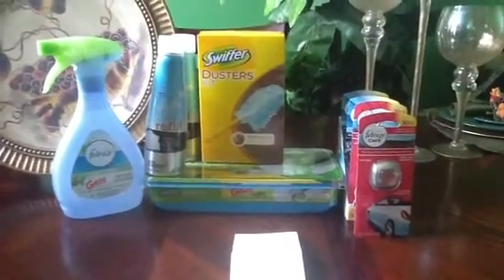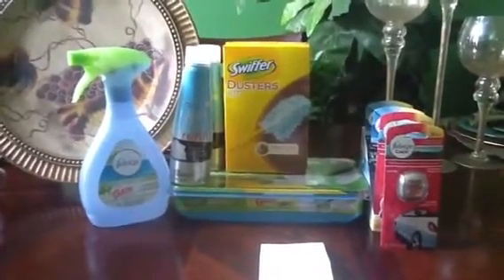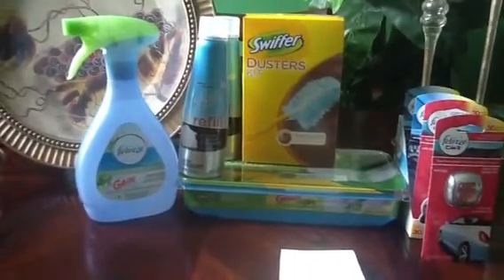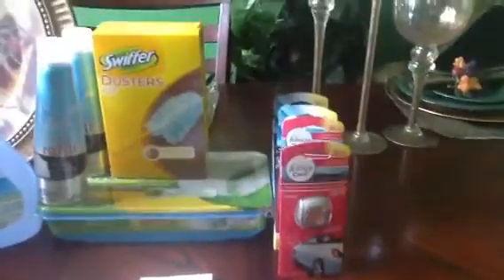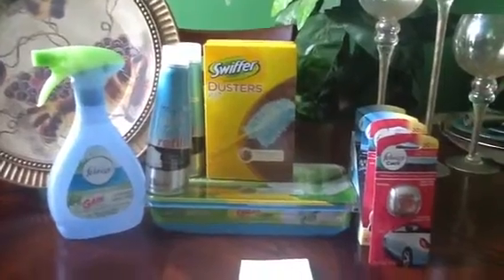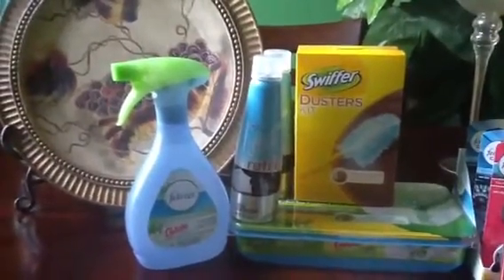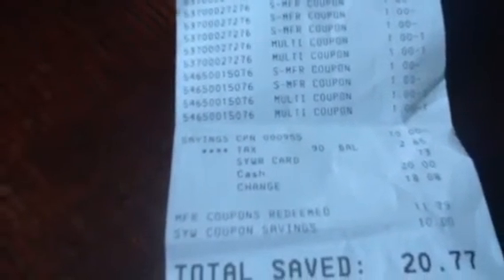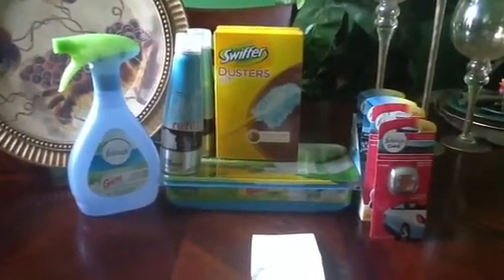Kmart couponing haul